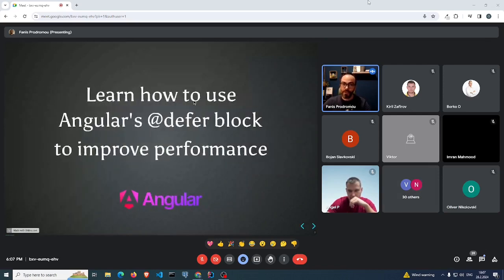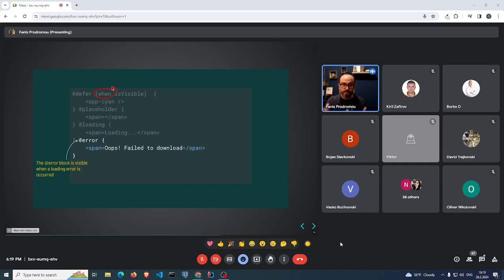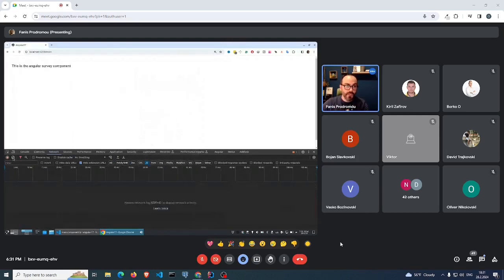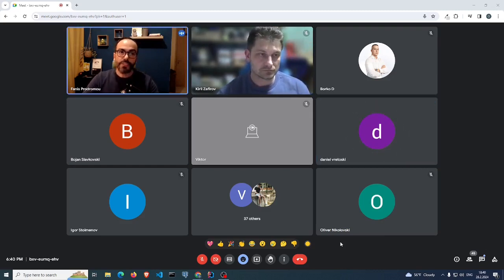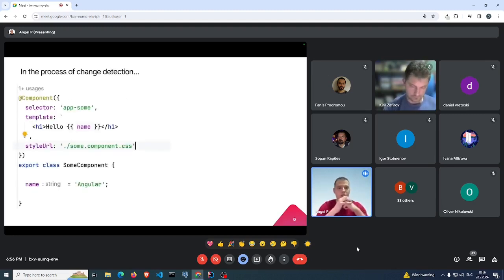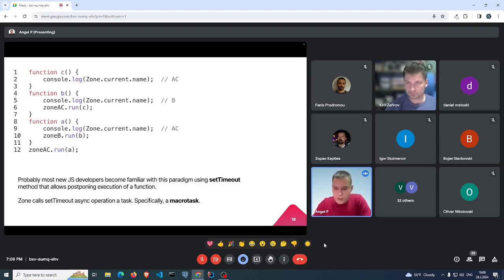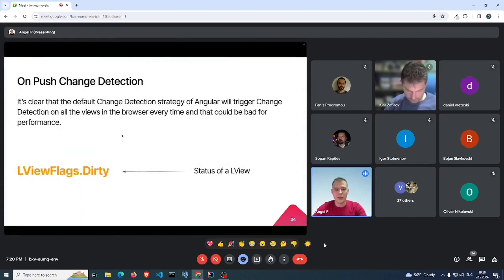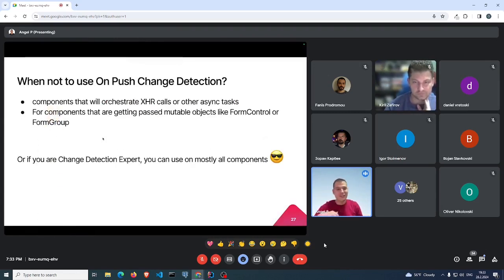Angular Meetup 02.28.2024 Defer Block/Change Detection Deep Dive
Angular Defer block by Fanis Prodromou
and Deep dive into Angular Change Detections with Angel Petrushevski